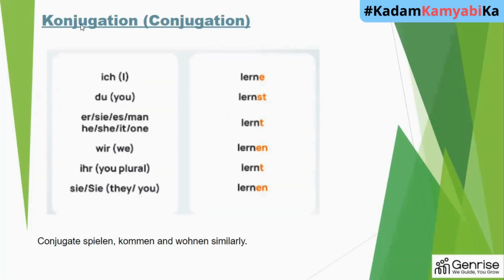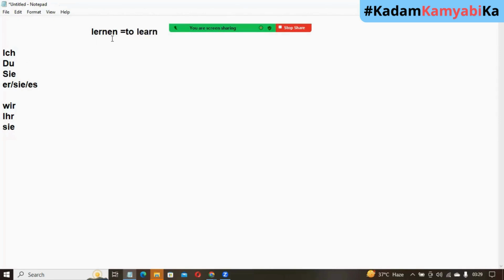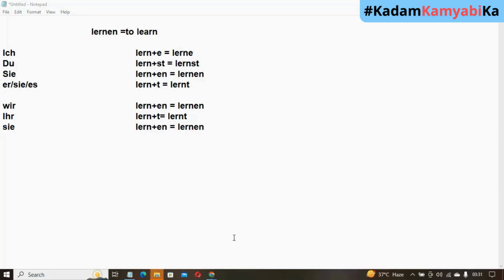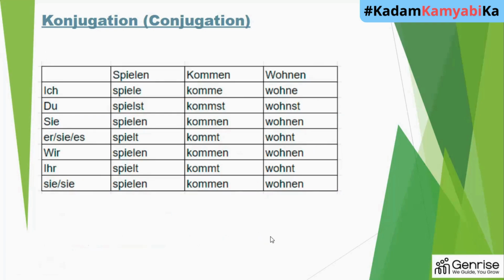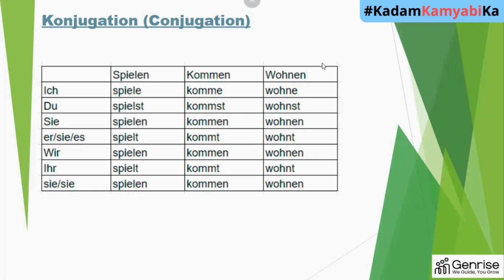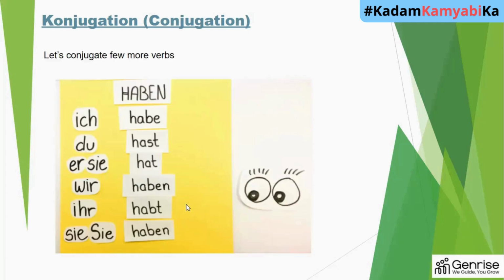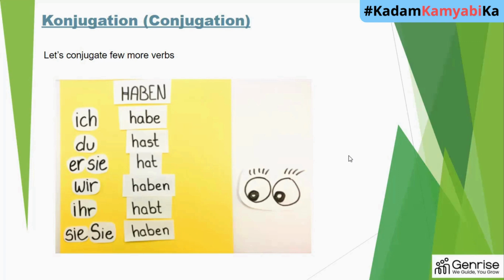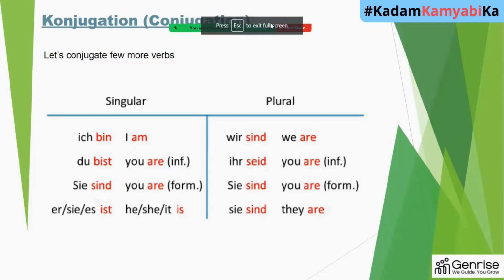Learn Conjugation in German | German Language Training by Genrise | Lecture - 11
Welcome to Genrise! Your trusted partner for study abroad, placements and work in different countries around the world like Germany, Japan and UK.

In this dedicated video, we focus exclusively on the art of conjugation in the German language. Our expert instructors guide you through the intricacies of how verbs transform based on subjects and tenses, providing a thorough and insightful review. Whether you're a language enthusiast seeking precision or a learner aiming to refine your skills, this session is tailored to elevate your understanding of German conjugations. Join us for a targeted and immersive learning experience, and let's unravel the complexities of verb conjugation together!

𝗪𝗵𝘆 𝗚𝗲𝗻𝗿𝗶𝘀𝗲?
At Genrise, we prioritize a holistic language learning experience. Our instructors bring passion and expertise to every lesson, ensuring you not only learn but also enjoy the journey of mastering the German language.

🚀 At Genrise, we believe in a holistic language learning experience. Our instructors bring passion and expertise to every lesson, ensuring you not only learn but also enjoy the journey of mastering the German language.

Ready to elevate your German language skills? 🇩🇪 Start your journey with Genrise today!